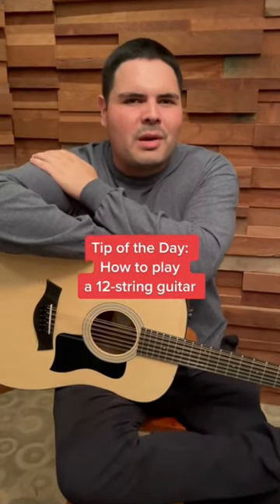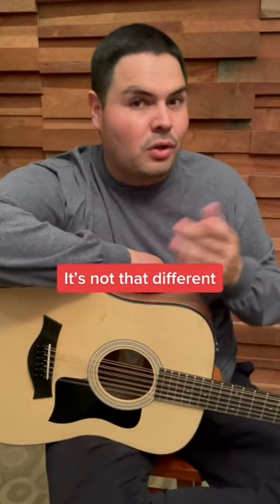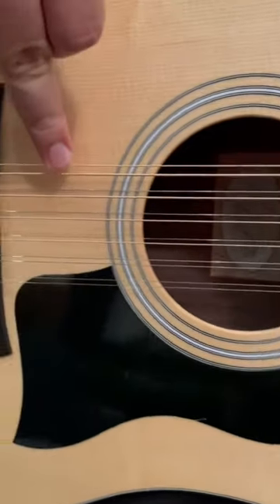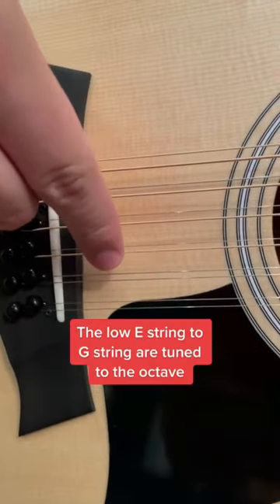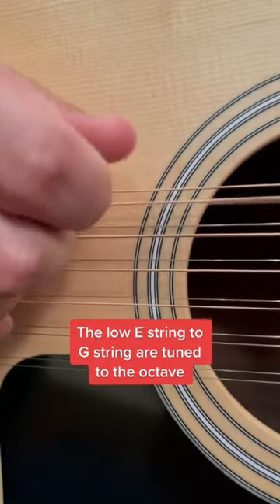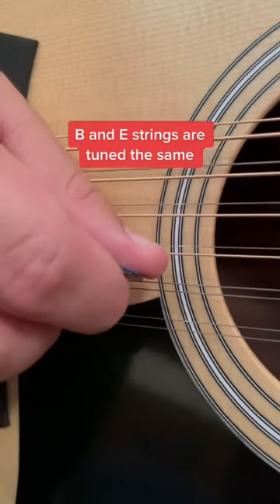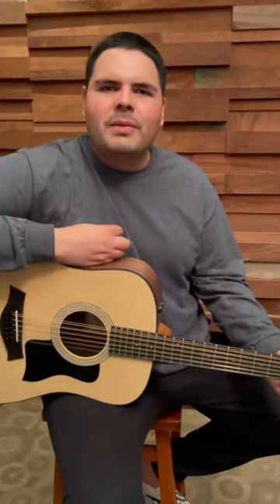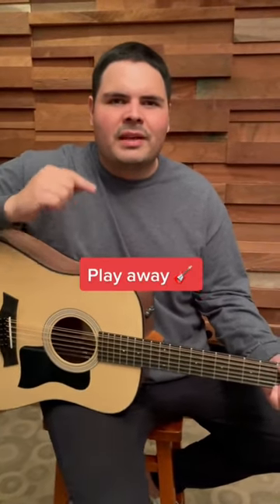What you need to know about 12-string guitars.